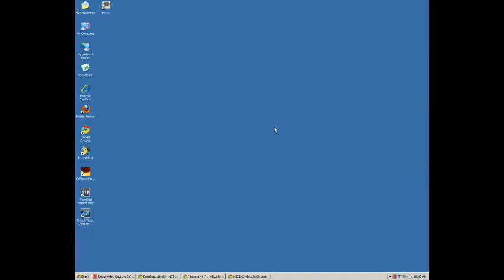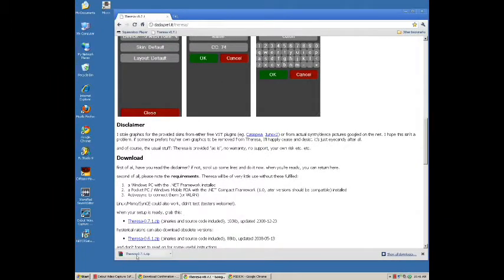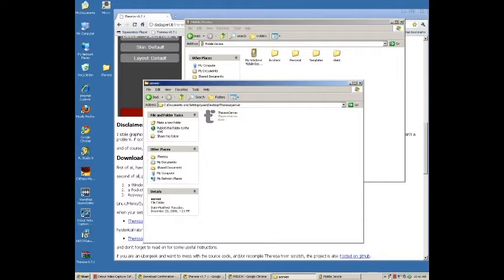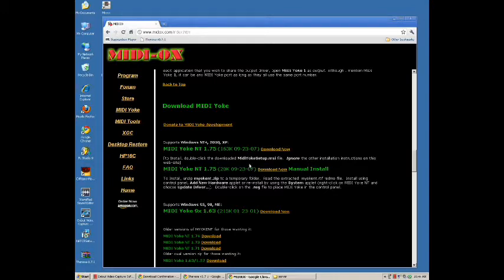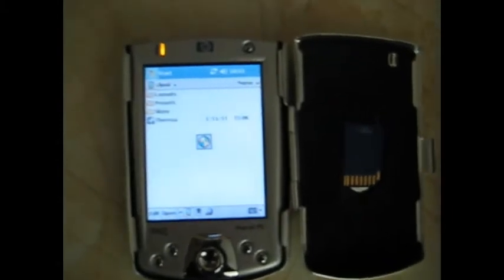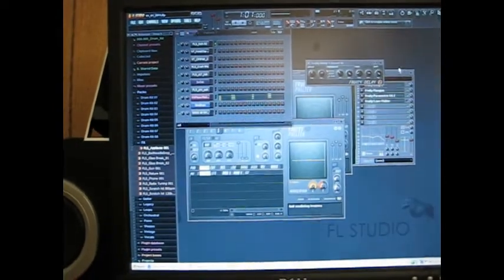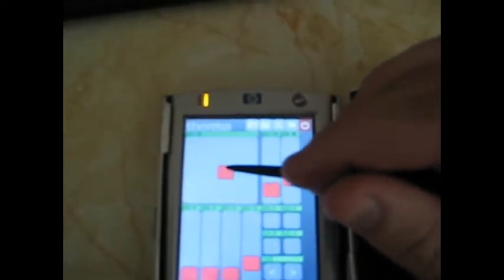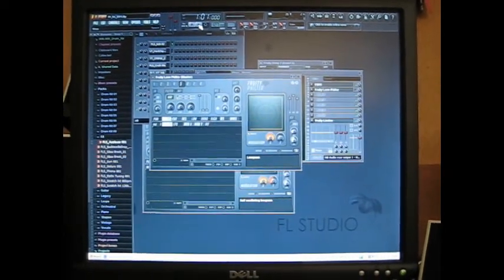Pocket PC MIDI Controller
This tutorial shows how to set up your pocket pc into a helpful MIDI controller to aid you in your music production or any other application where you need a MIDI controller.